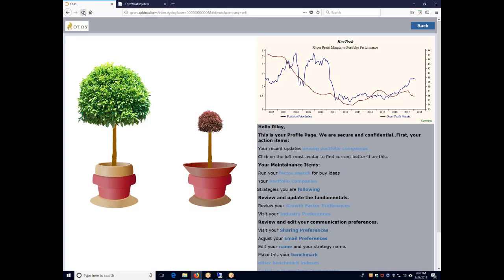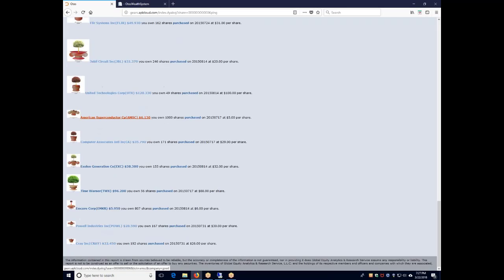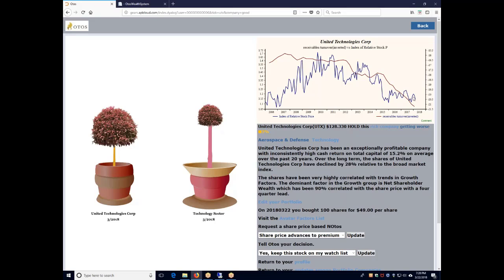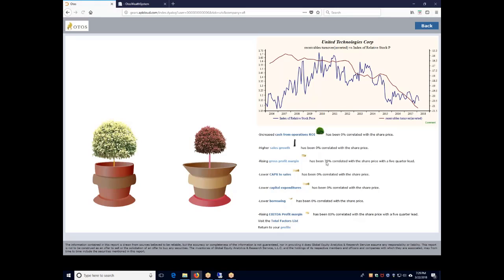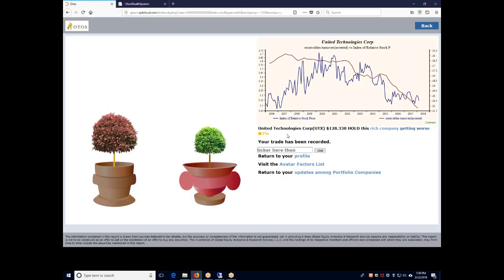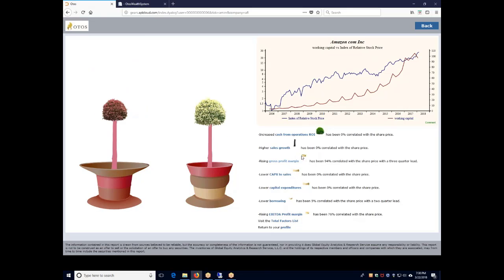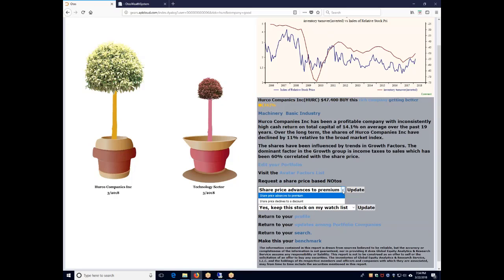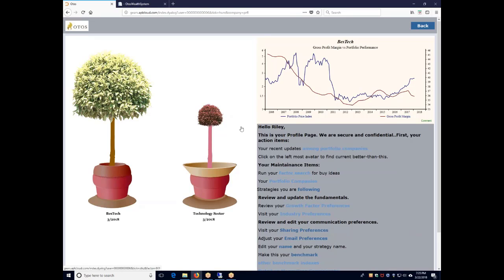OTOS Call to Action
Otos Intro sets up the call-to-action around your stock portfolio. This video details the actions to take.